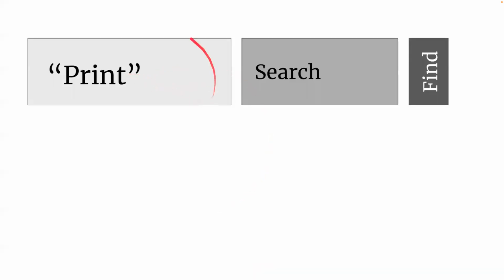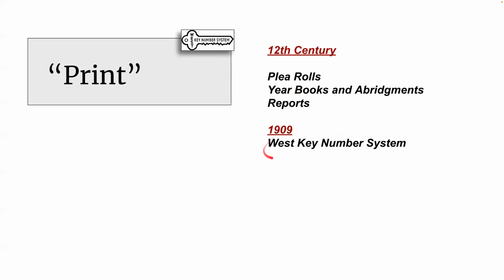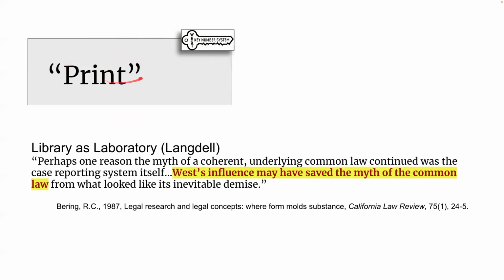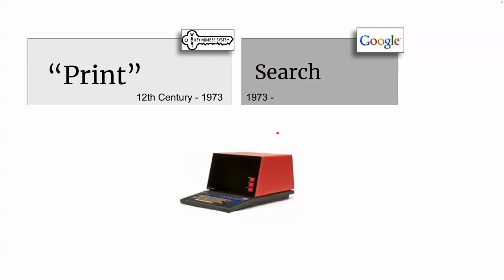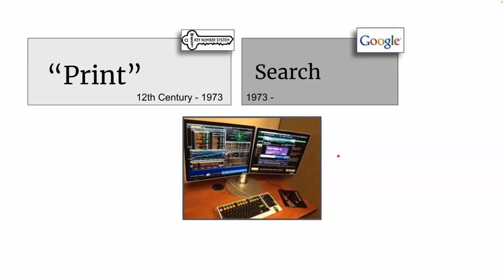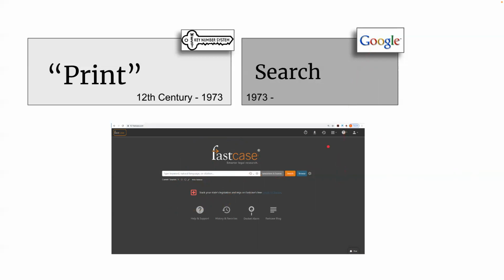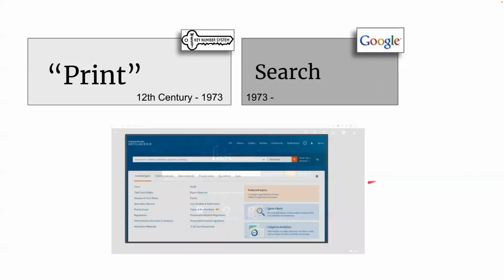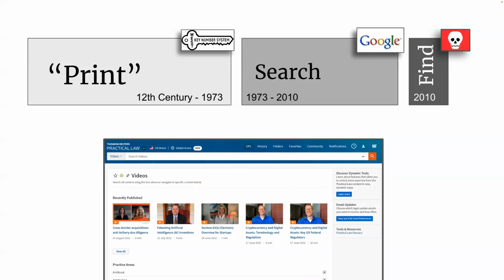3 Eras of Legal Research